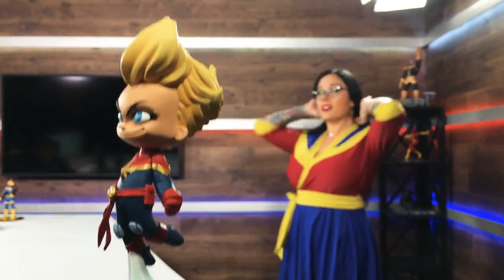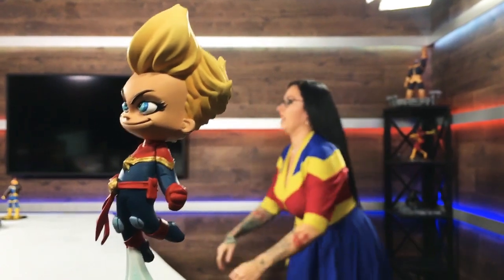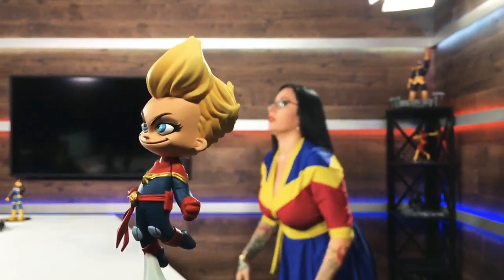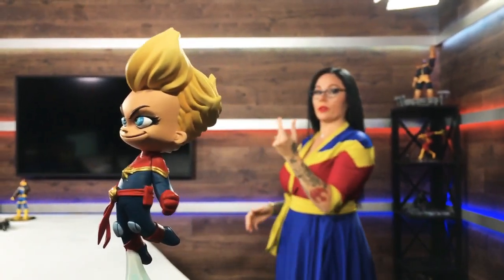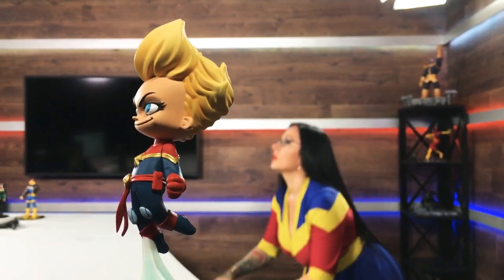What goes into actionshotwednesday with Captain Marvel from Gentle Giants Studios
This week I decided to do a little behind-the-scenes video of how I get some of my action shots and this one was really rough because I was trying to make it look like I was floating in air like she is. but clearly I am not Captain Marvel and cannot jump at all! Eventually the end result was me standing there with my leg on a chair. Overall it was a lot of fun and I always like to get super creative trying to re-create the look of the toy or collectible that I’m trying to copy. Make sure to follow the hashtag actionshotwednesday to see more!
Love and bruises,
Cannon Doll-X

Shout out to my Talking Toys editor for taking these pics and being patient with my “directions”

Be sure to follow Natasha Vineyard aka Cannon-Doll X on social media!